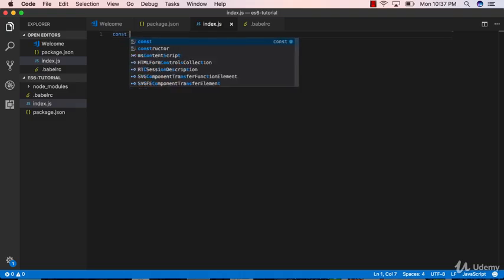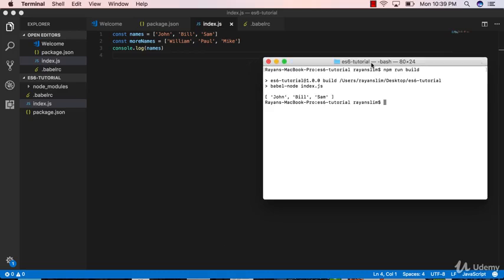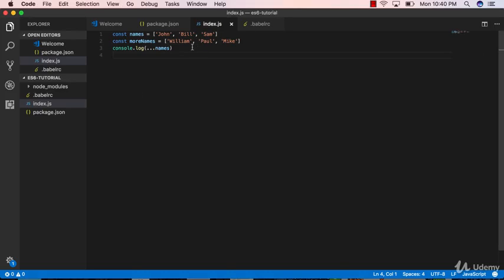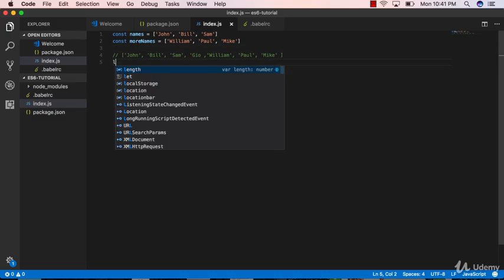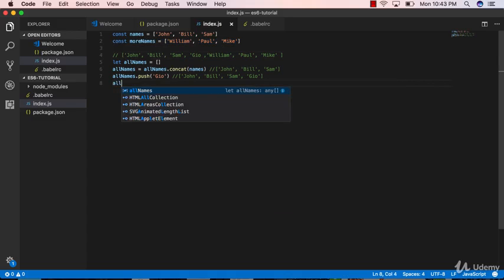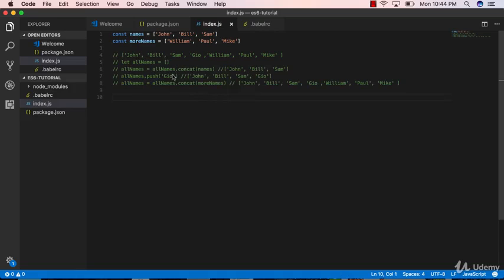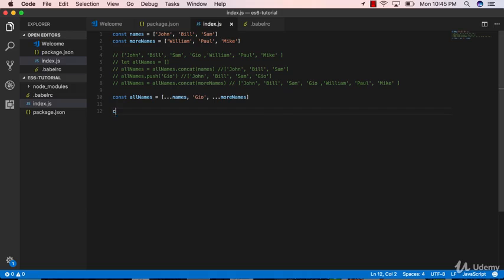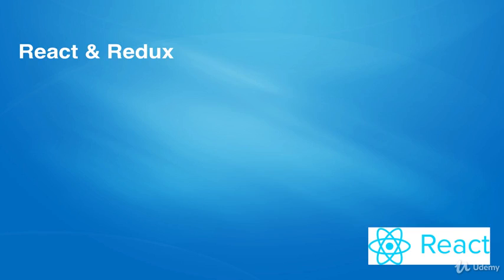The Complete React Js & Redux Course - Build Modern Web Apps : Spread Operator (Optional)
Go from Beginner to React Expert by building an Instagram like Web App with React 16, React Router, Redux and Firebase!